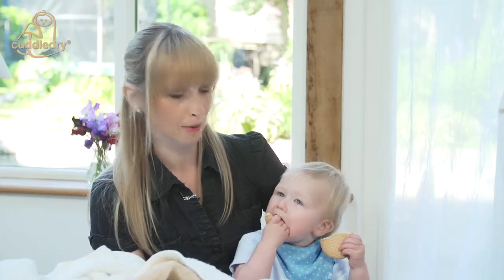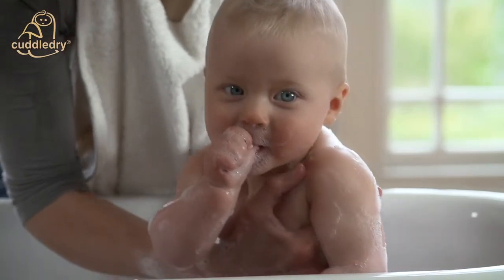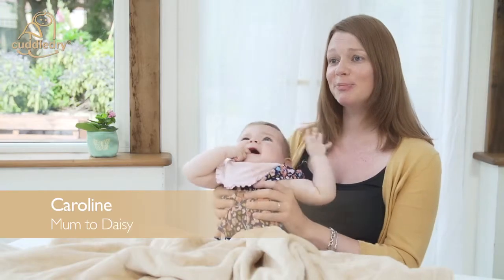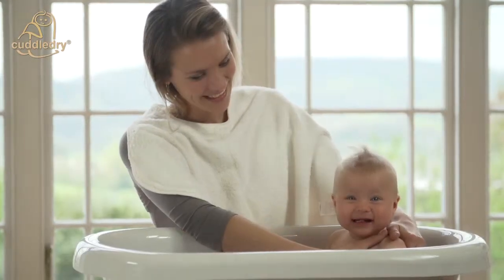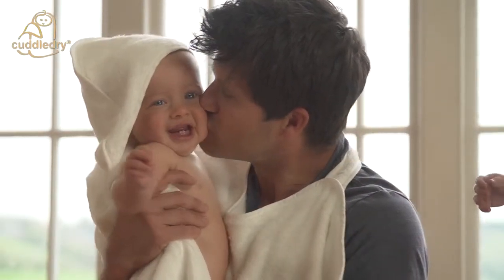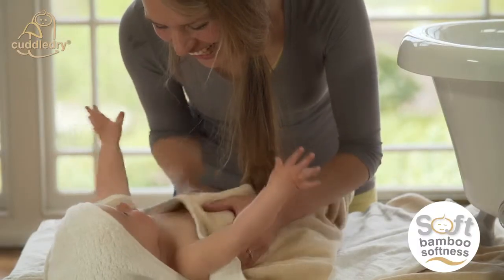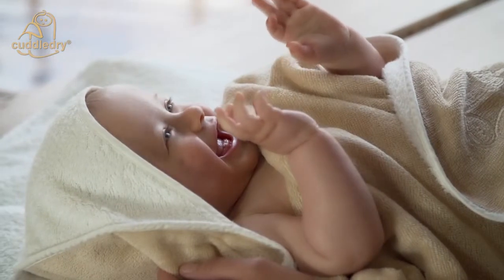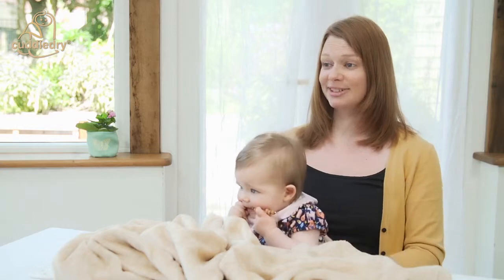Cuddledry Apron Towel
The Cuddledry Apron Towel makes bathing and drying baby a fun and easy experience.

Watch this video to find out what real parents think about the Apron Towel!